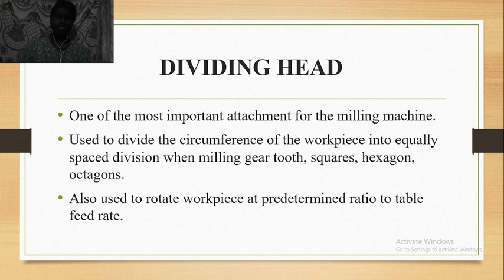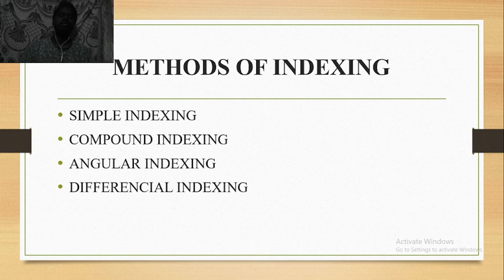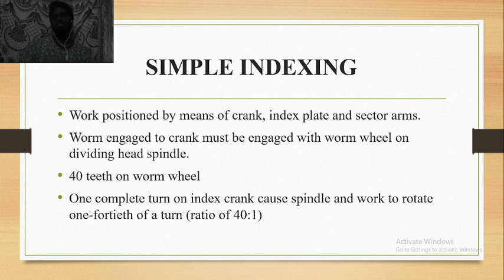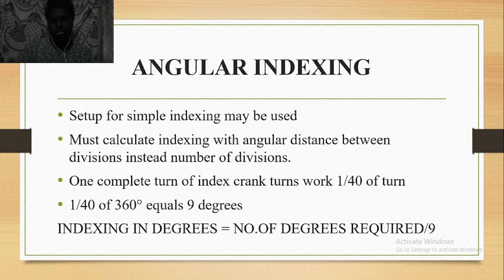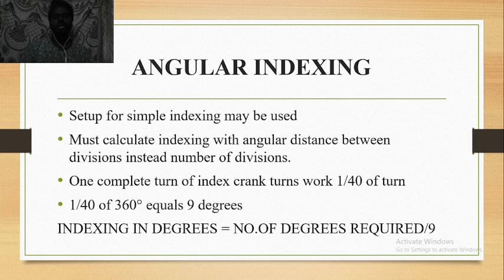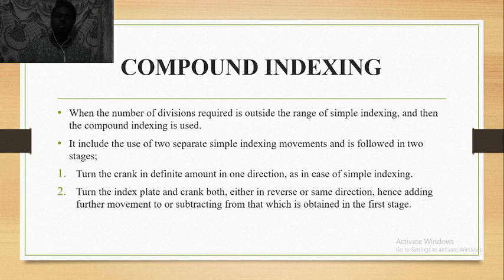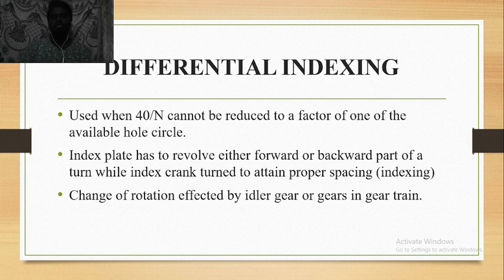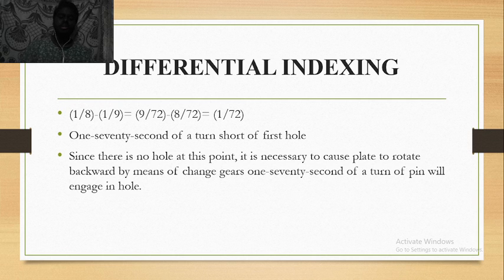DIVIDING HEAD- SIMPLE, COMPOUND, ANGULAR & DIFFERENTIAL INDEXING (2002213)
In this video i have discussed about dividing head I hope you guys understood and enjoyed the presentation.